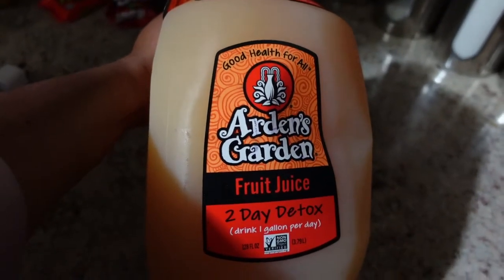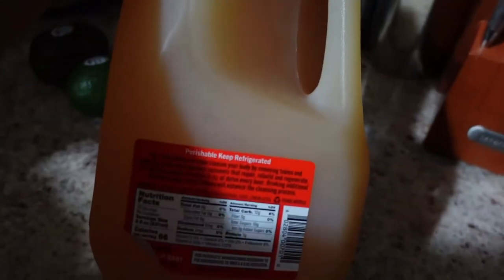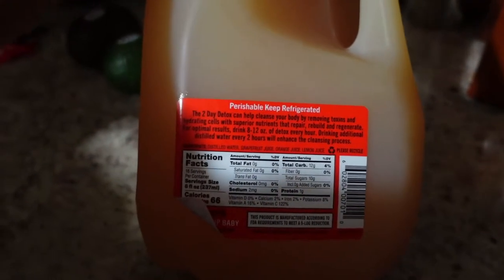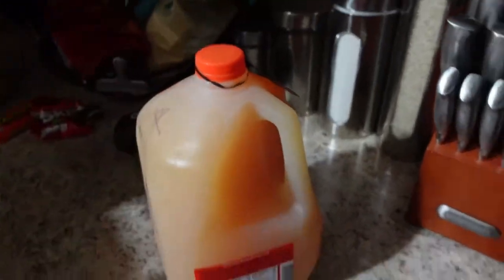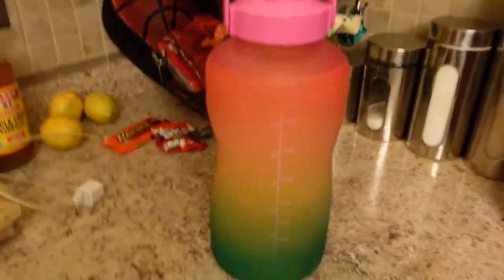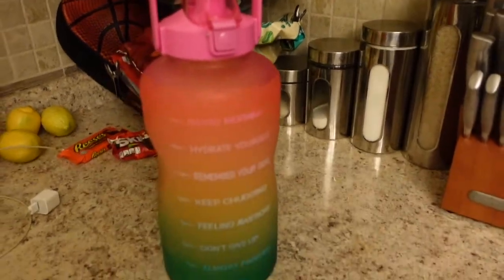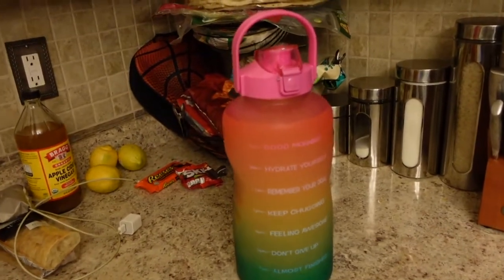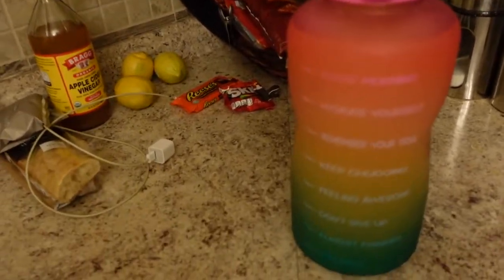Arden's Garden Detox | I lost 6lbs in 2 days!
Watch me lose 6lbs in 2 days with Arden's Garden 2 day Detox!

1 Gallon Bottle: